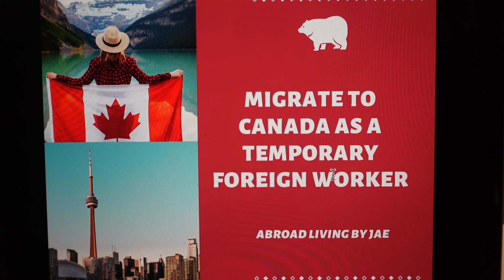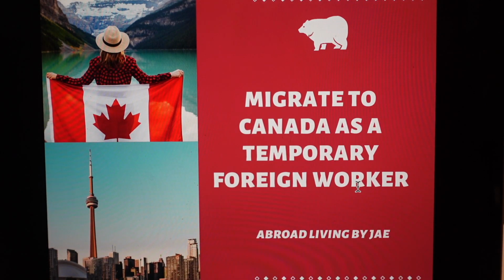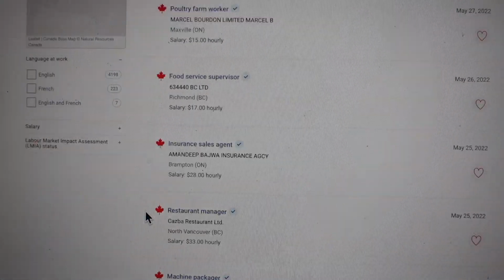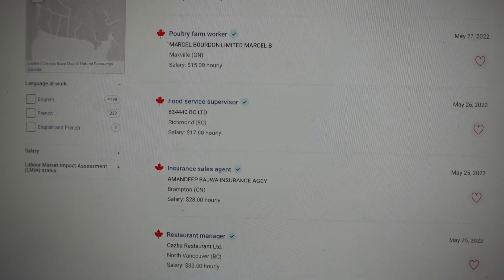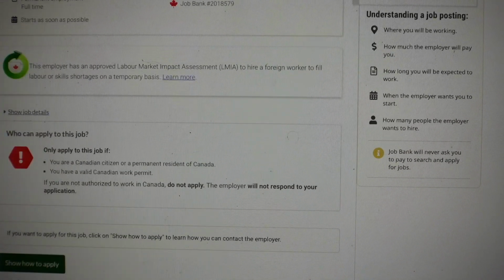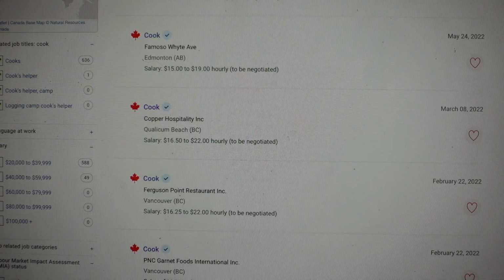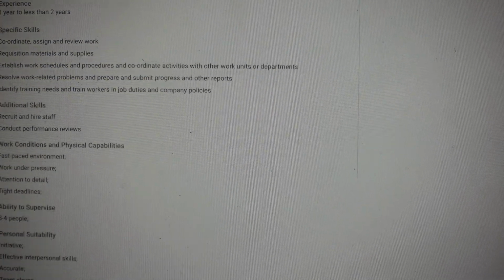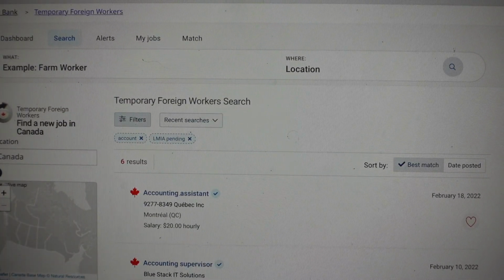Migrate 2 Canada As A Temporary Foreign Worker | Finding a Job In Canada As A TFW | Jae's Journey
Facebook Community Page: Jae's Journey Community

About this Channel:
Hi guys! I'm Pearle - a mom, business owner & YouTuber. Here you will find all things Finance, mommy related, exciting updates about me & my family, Immigrant life in Canada and lots of exciting stuff. While you're at it, turn on your post notifications too!